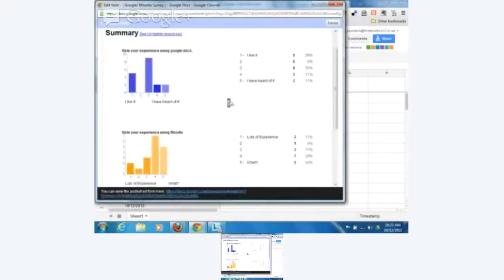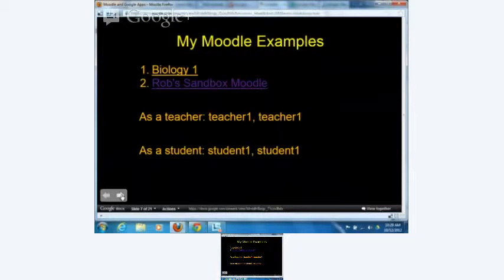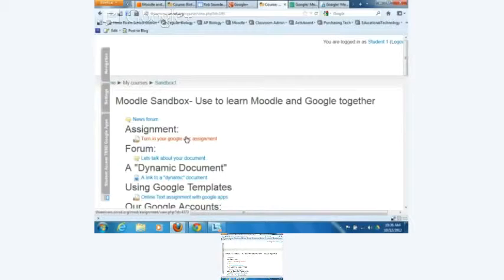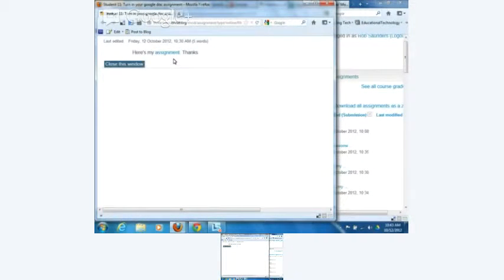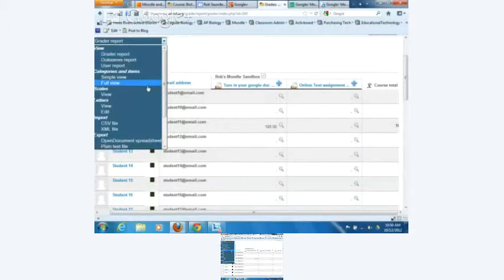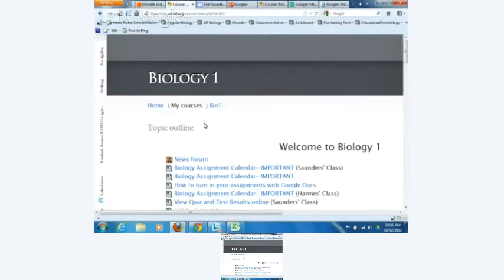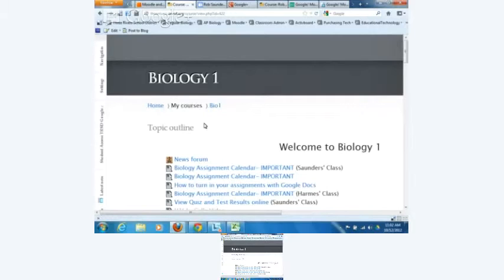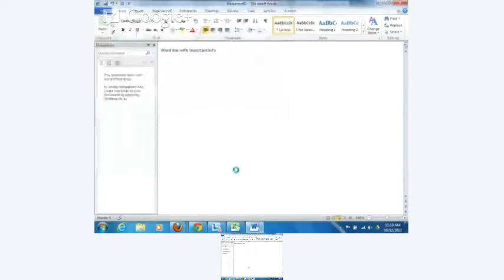Google and Moodle- Google Summit 12